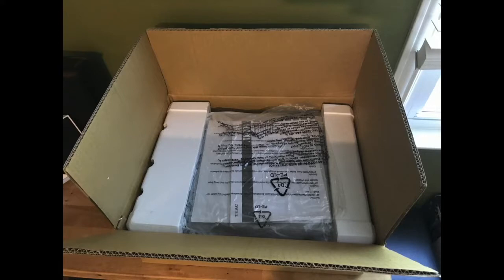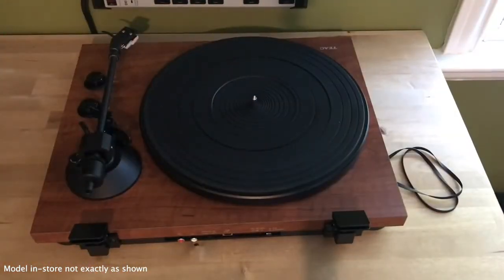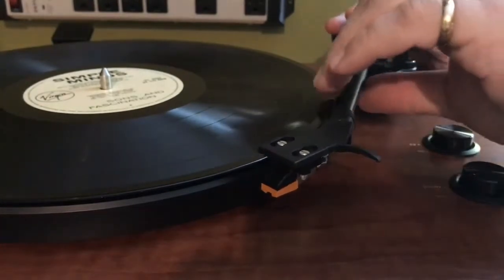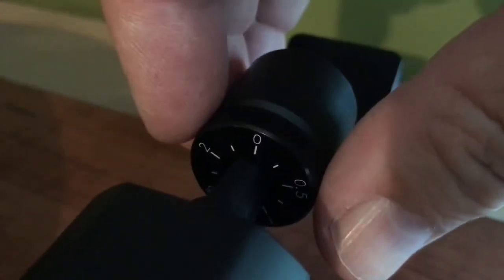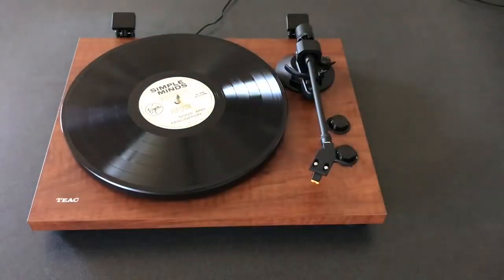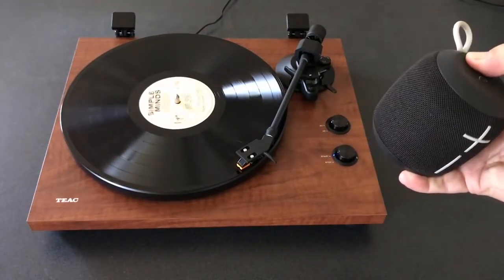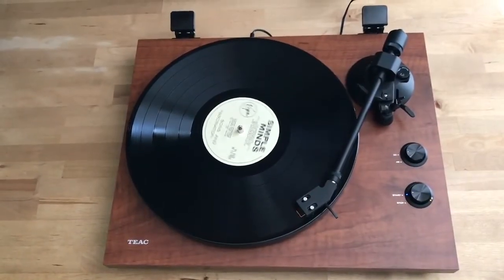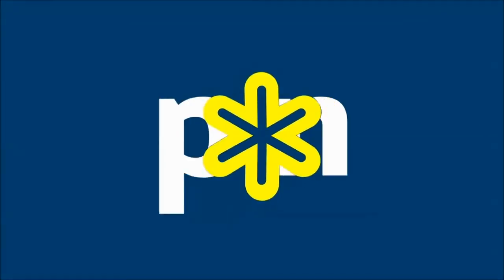TEAC TN-280BT turntable blogger review